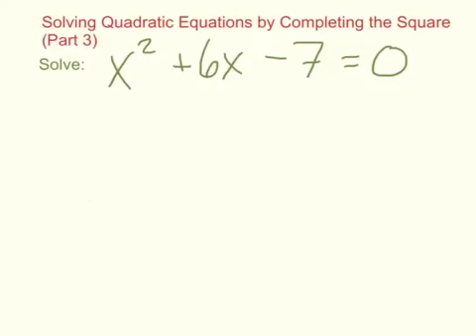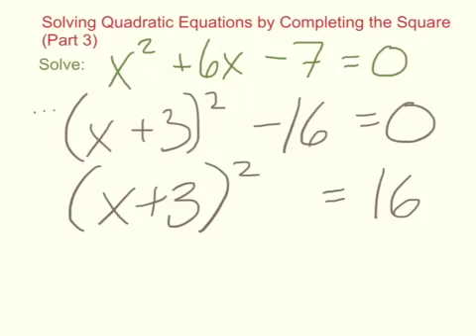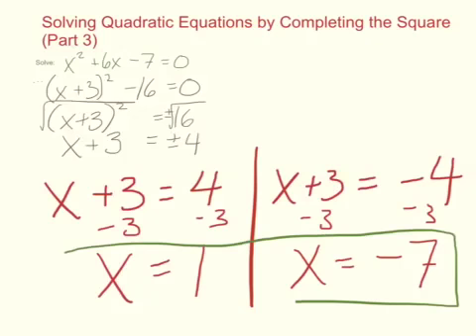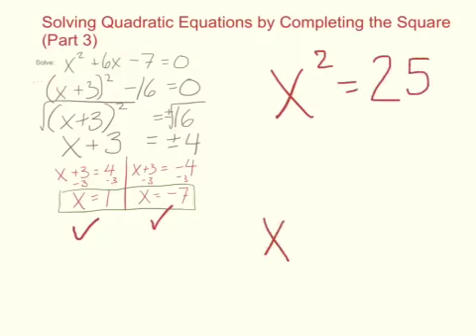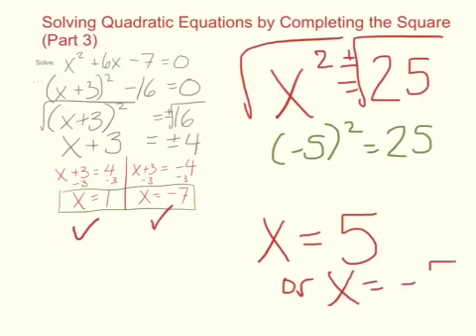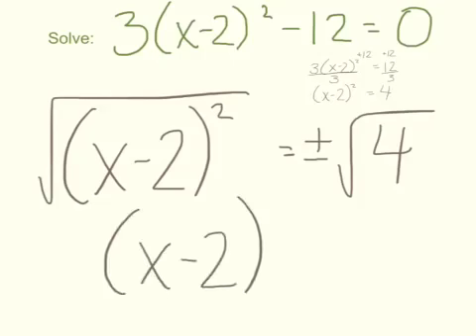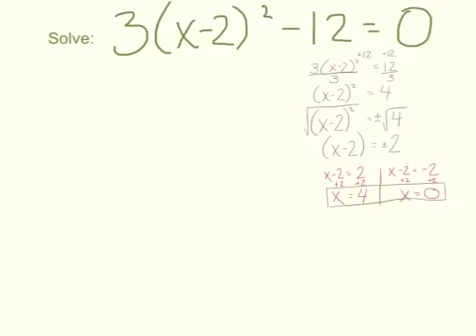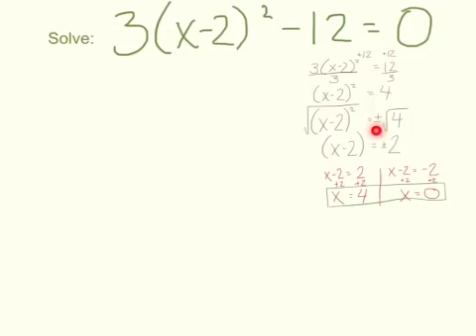QUADRATICS - Solving quadratic equations by completing the square